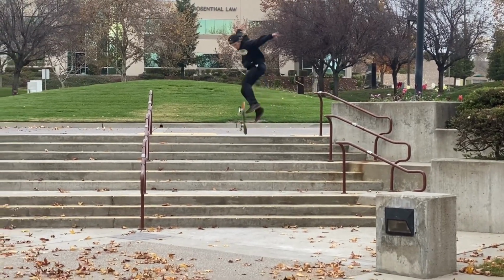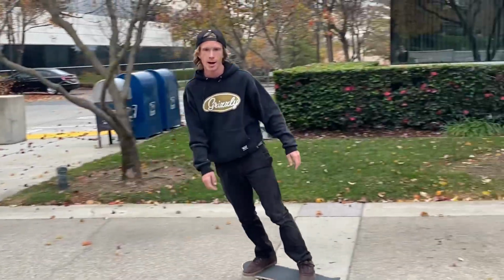Behind the triple flip down the triple set!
One of the tricks I really wanted for my last part which you can watch below 👇